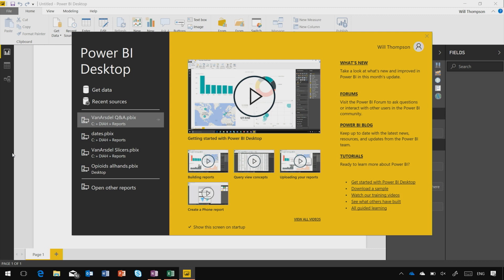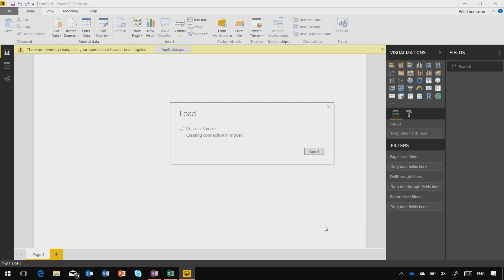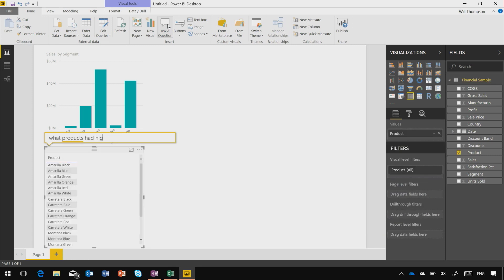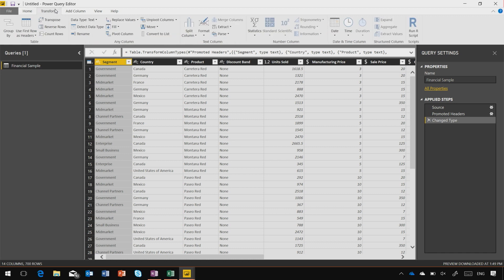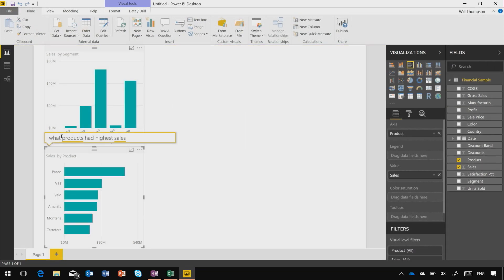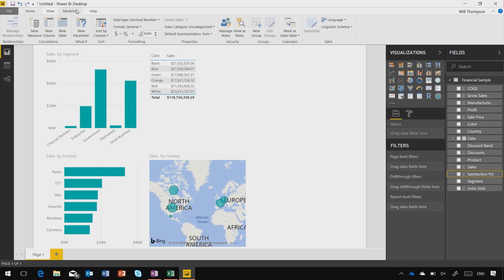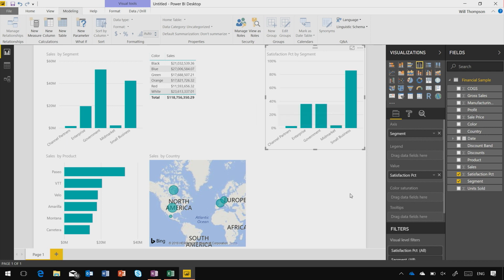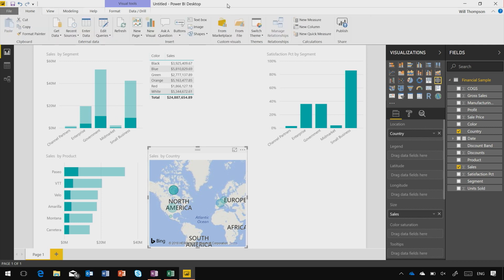Getting Started with Power BI Desktop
Go from data to insight to action with Power BI Desktop.

Create rich, interactive reports with visual analytics at your fingertips—for free.